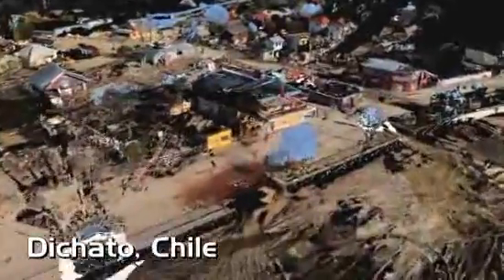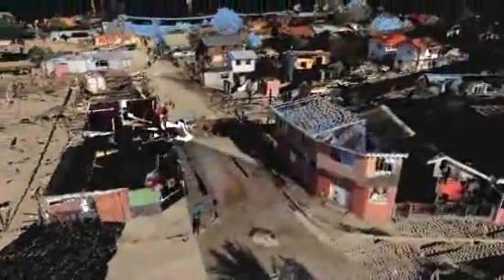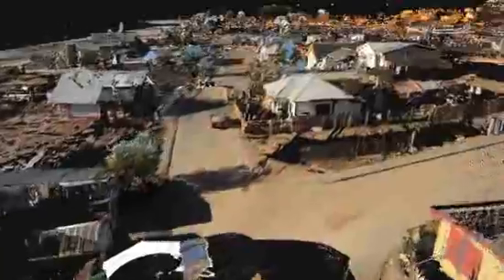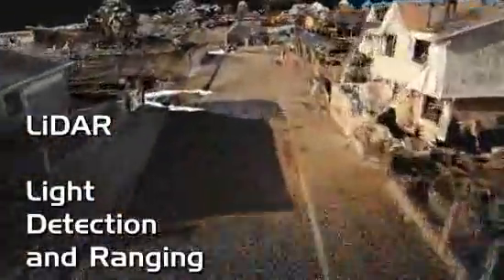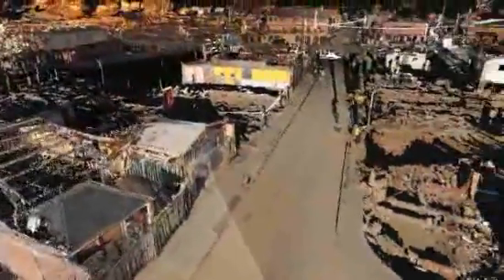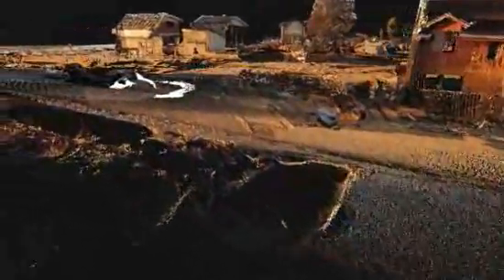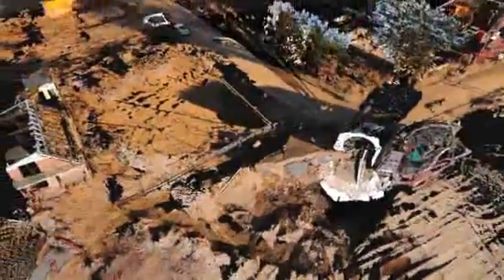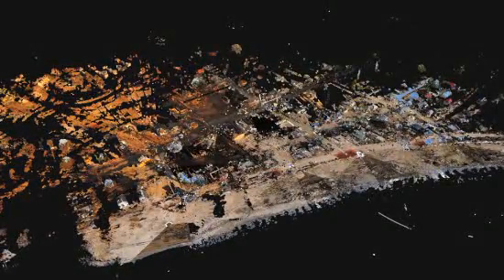Virtual Trip Through Tsunami Ravaged Town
After a massive February 2010 earthquake and tsunami devastated parts of Chile, researchers used LiDAR, laser scanning technology, to assess the aftermath. Credit: Oregon State University Geomatics Lab / OurAmazingPlanet